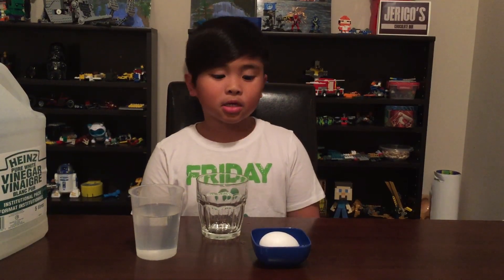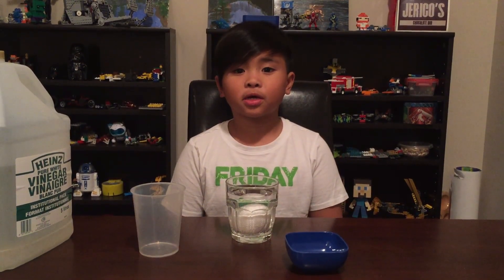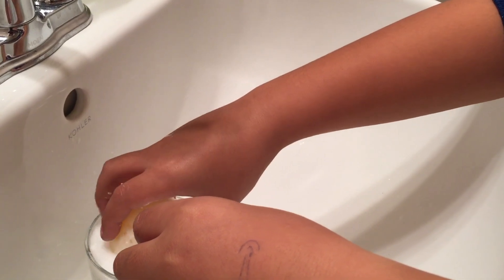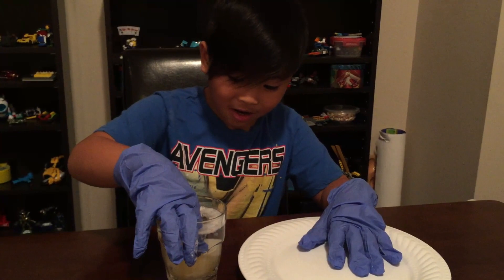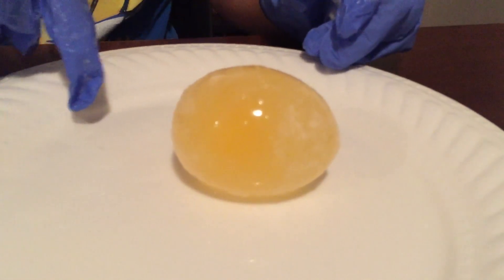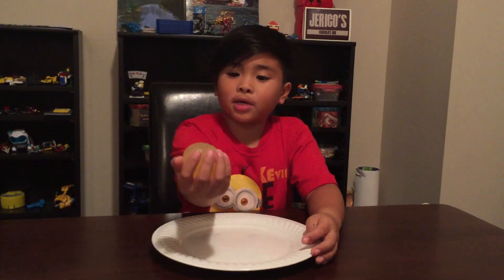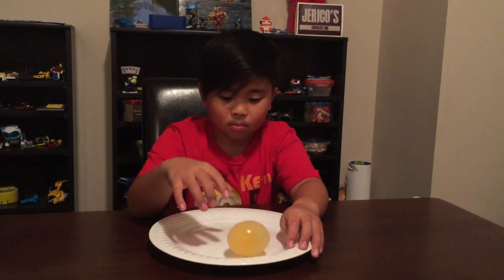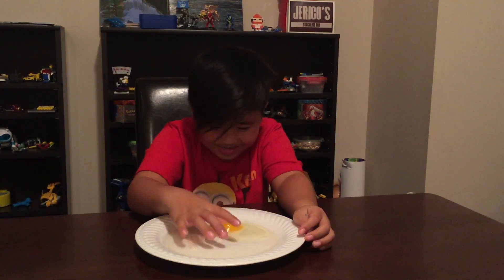Bouncy Rubber Egg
Little J made his bouncy rubber egg.  Watch how he accidentally broke the egg at the end.